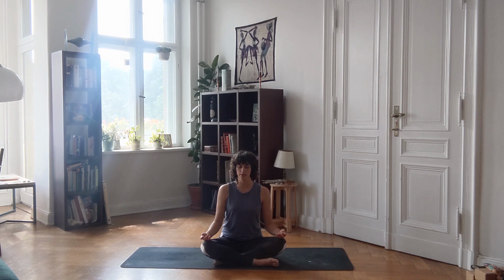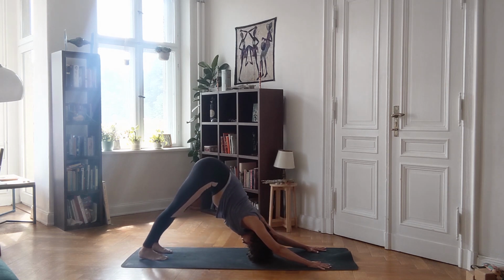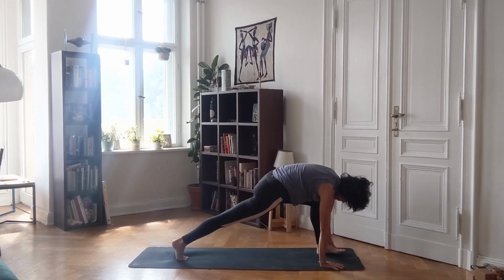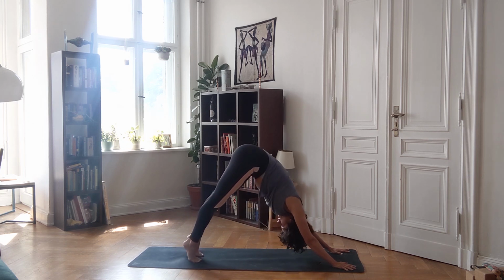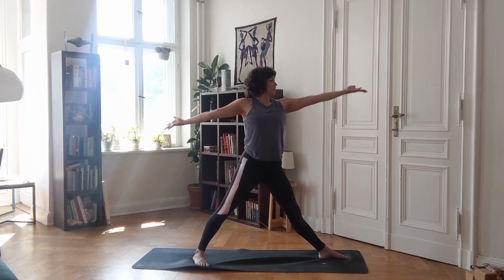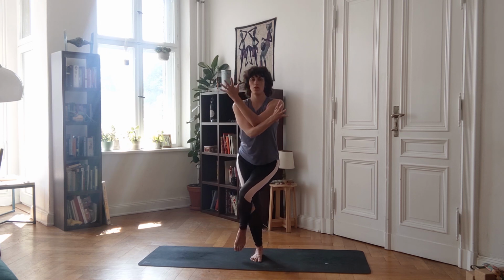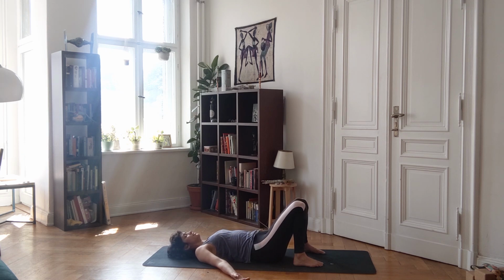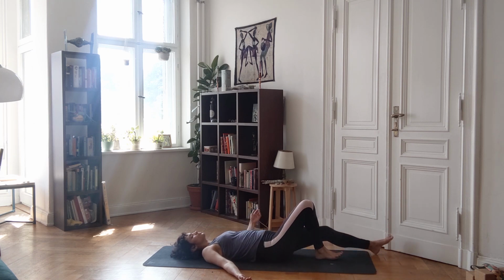Corona Yoga 12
Doing yoga has been helping me stay calm and feel active in my body, hopefully it can do the same for you. A new video will be posted every Friday.
Please give whatever feels appropriate for you. I know we are all navigating strange and confusing times.
Europe:
Leah Katz
IBAN: DE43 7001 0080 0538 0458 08
USA: